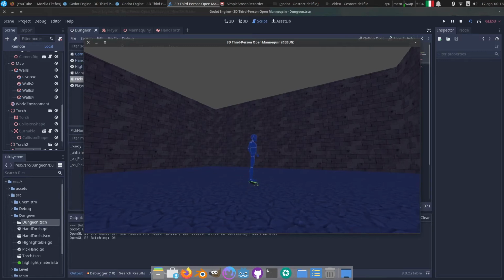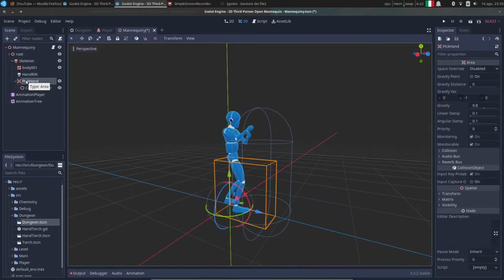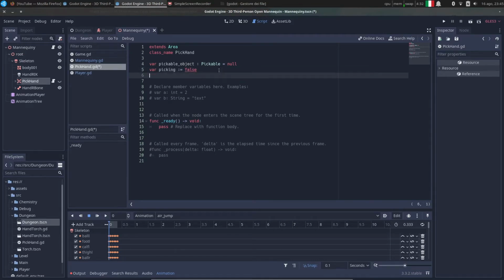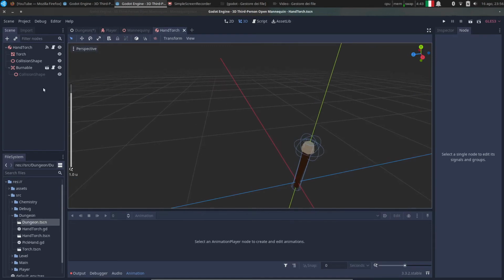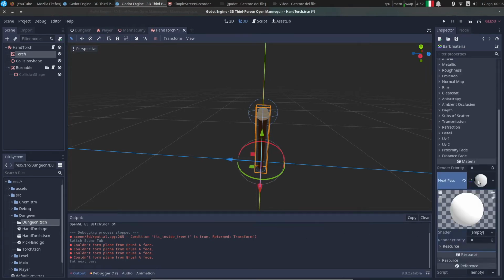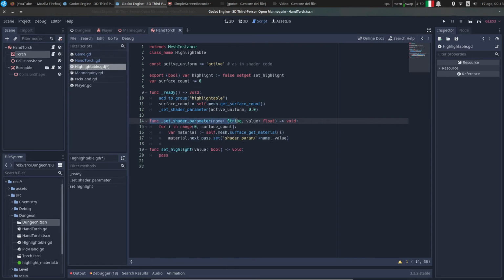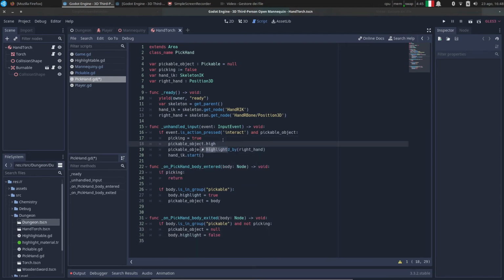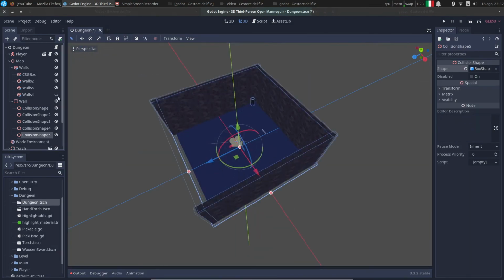Pick objects in Godot 3D Tutorial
In this tutorial I reprise from the previous one and show you how to pick an object using Area, Inverse Kinematic and Bone Attachment nodes.
(I am sorry for audio quality but I needed to record again some parts and voice is a little bit different).

Other assets used (torches) were modeled and textured by me.

Code is currently available in a custom branch on a fork of godot 3d mannequin:
It will be soon available also as a separate project.